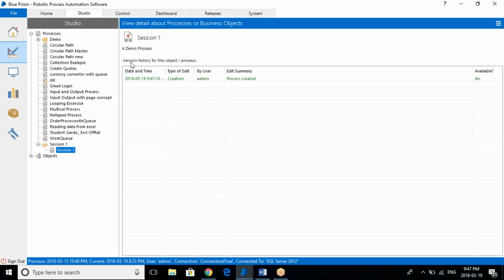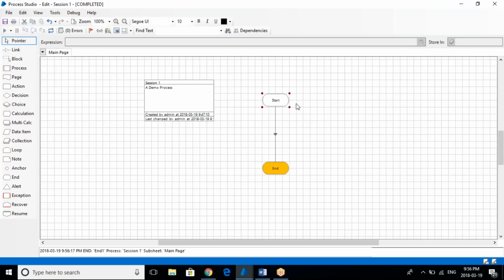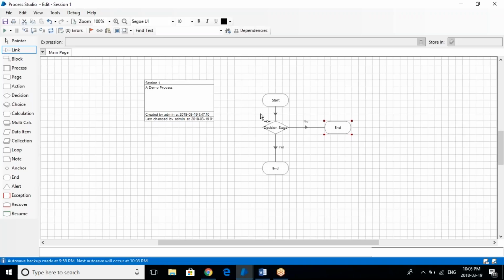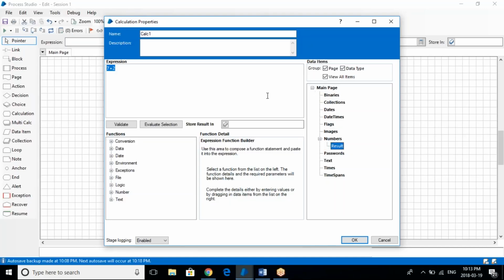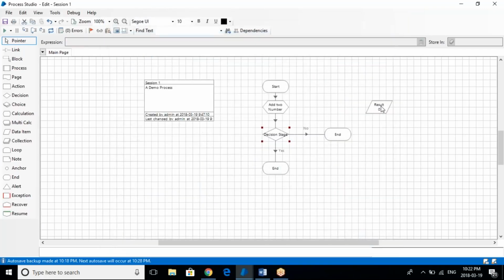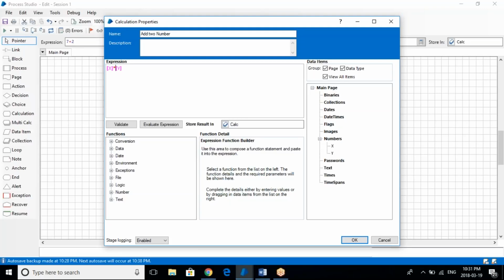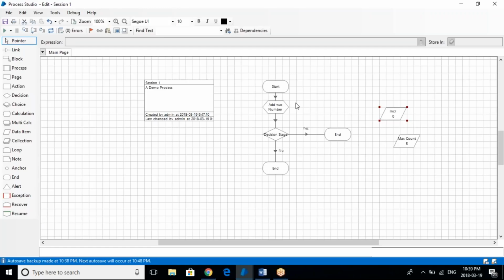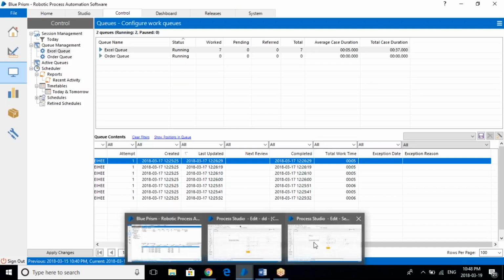Day 1 RPA Blue Prism